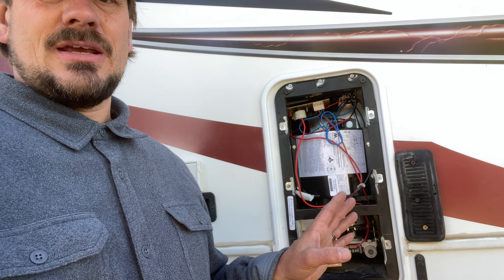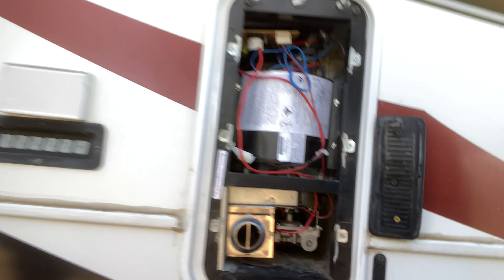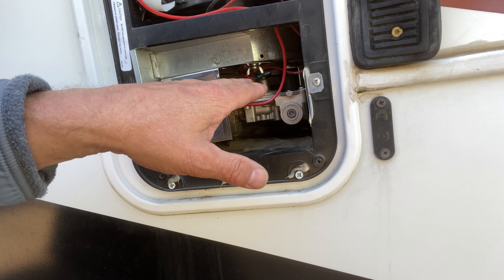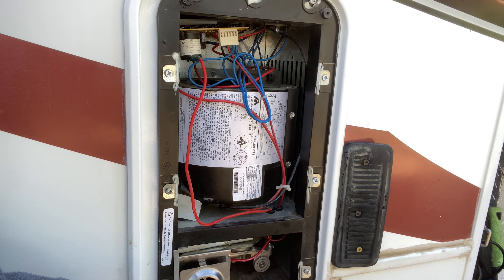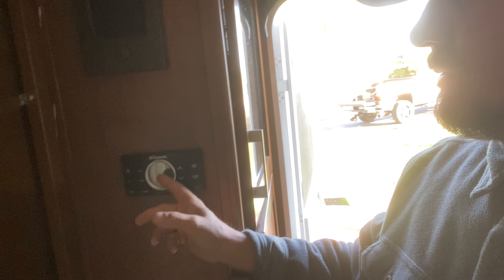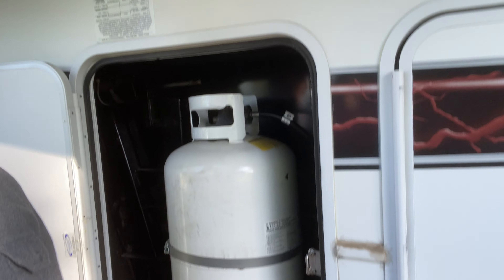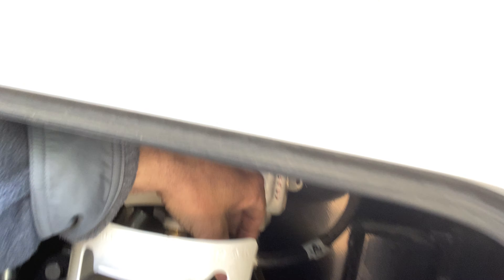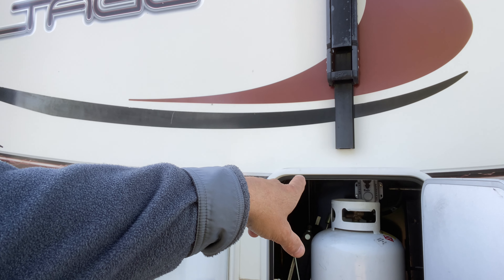Why My Heater Won't Stay Lit in My RV (Part 2)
This is the second part to how I repaired my heater in my 2012 Voltage 5th Wheel.